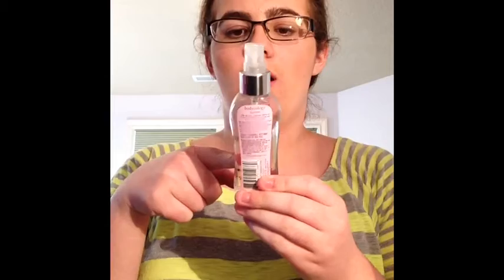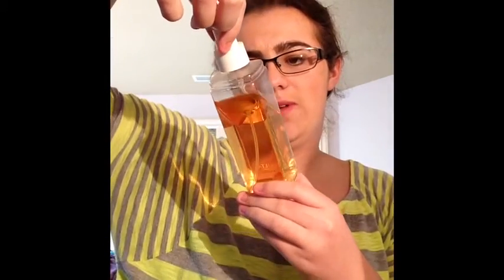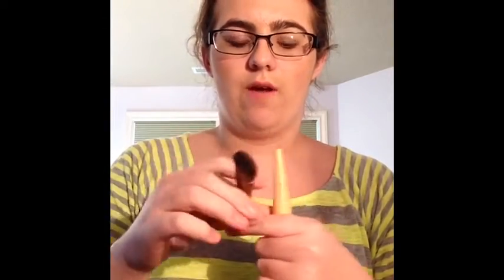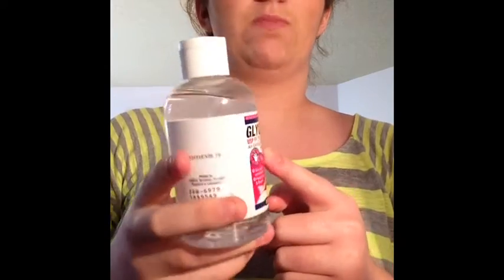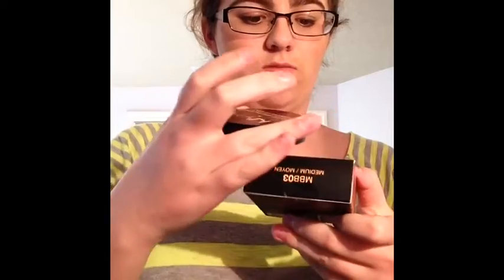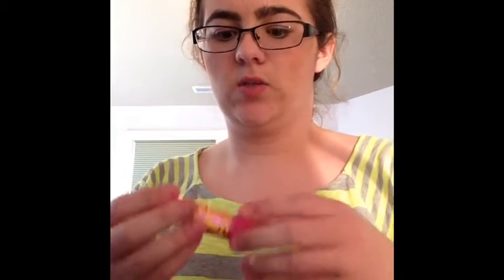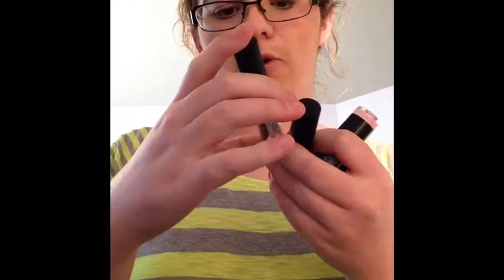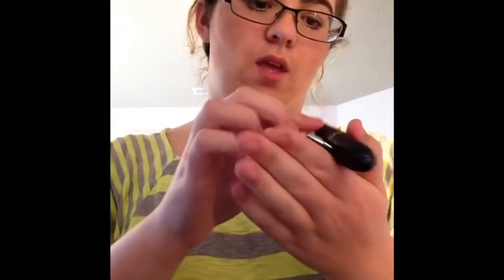My Make Up Collection Part 1|2014